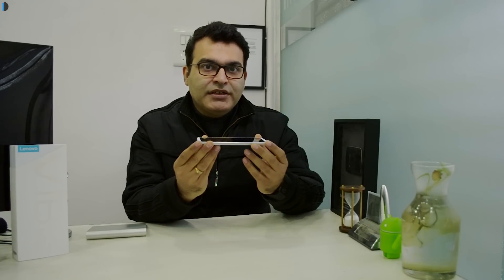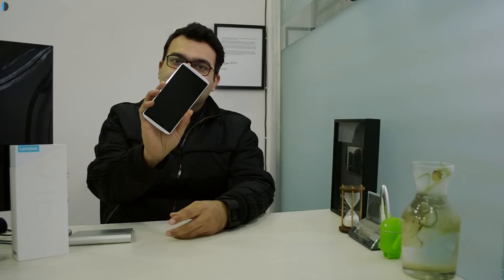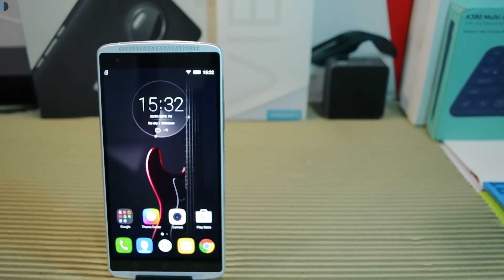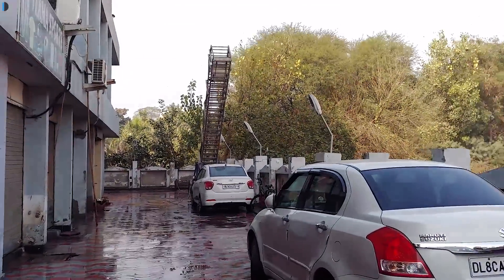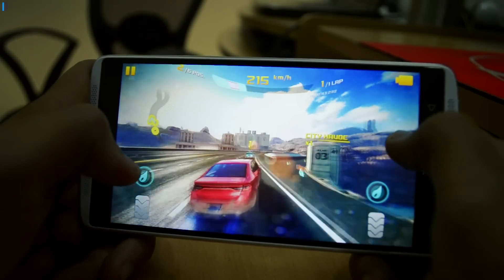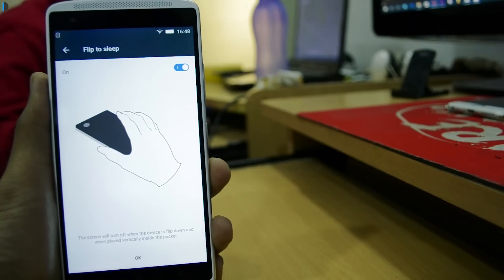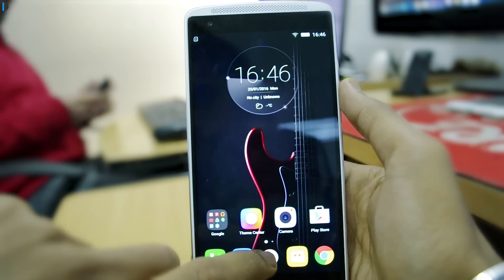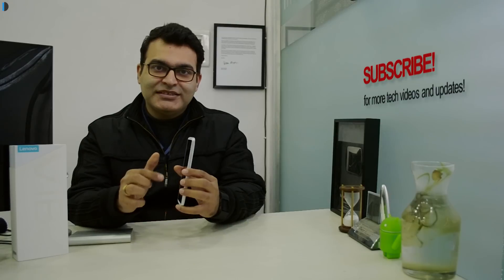Lenovo Vibe X3 Review With 16 Reasons To Buy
Lenovo Vibe X3 Review Review With 16 Reasons To Buy